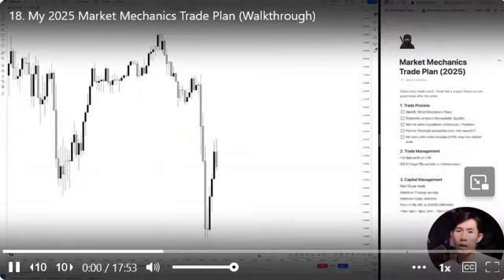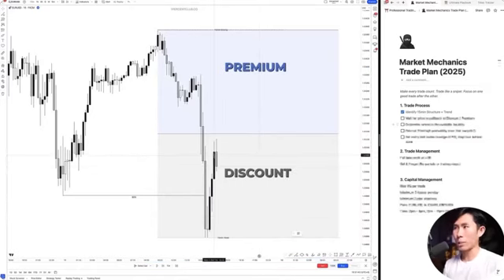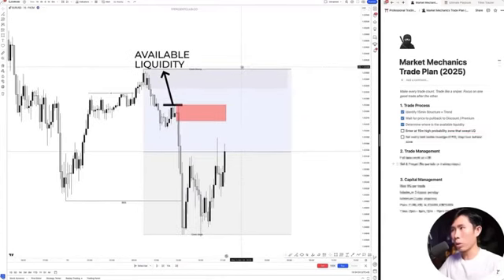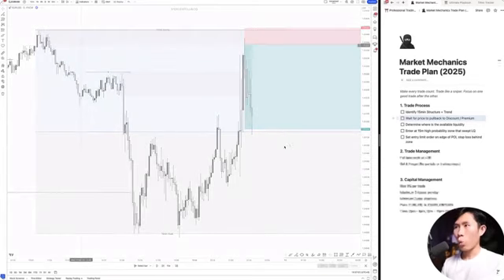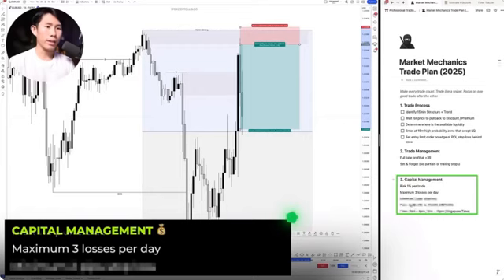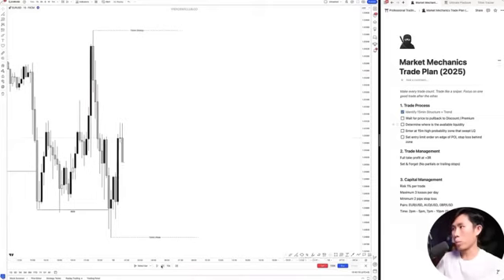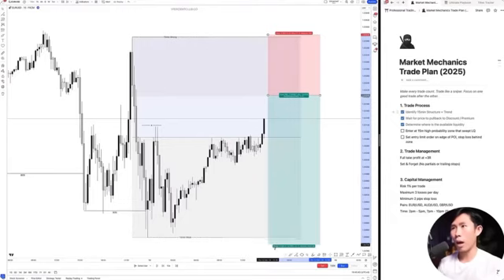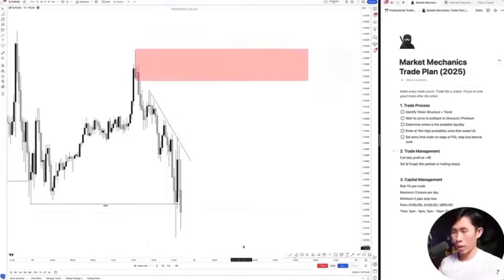2 18 My 2025 Market Mechanics Trade Plan Walkthrough